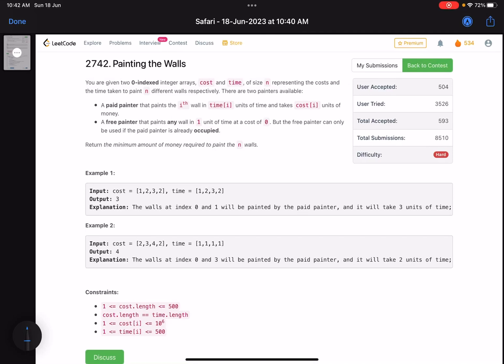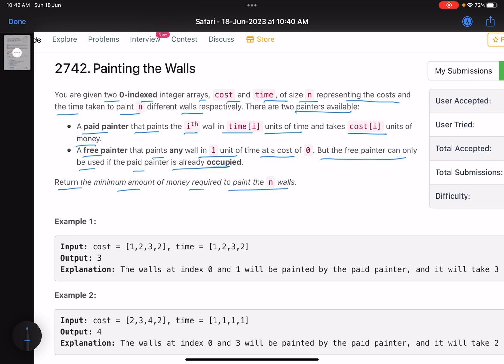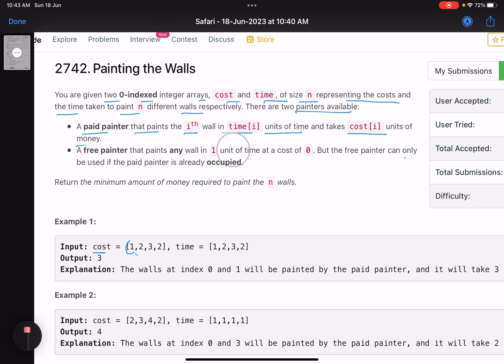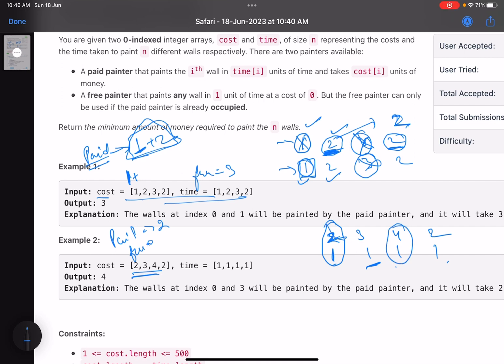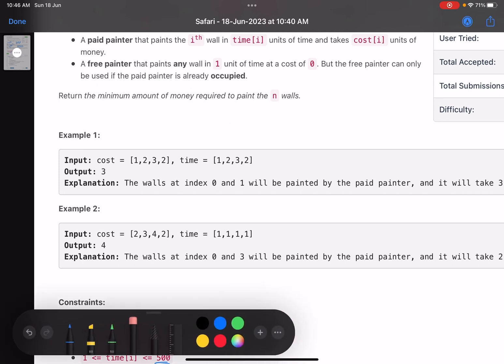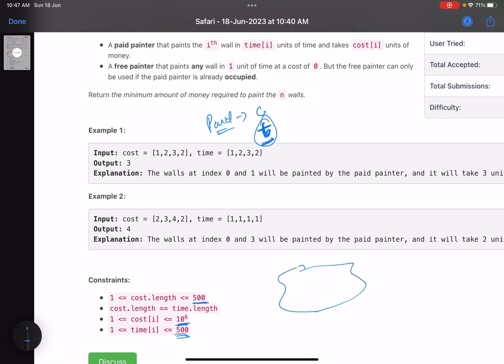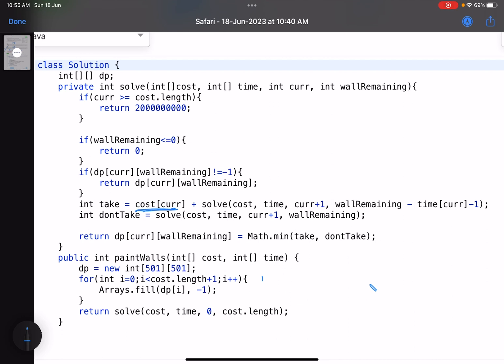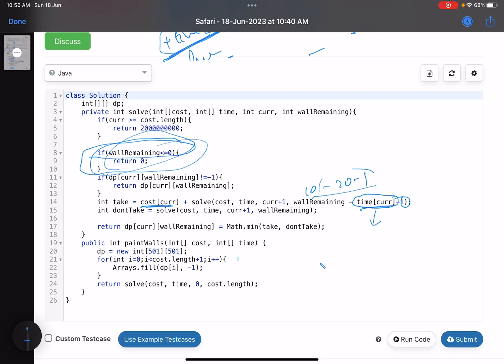Leetcode Weekly contest 350 - Hard - Painting the Walls